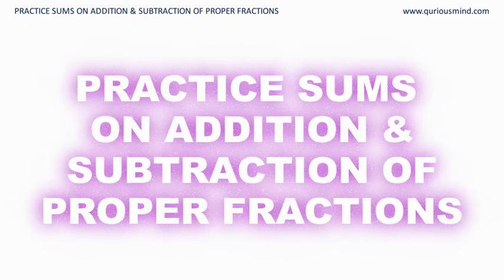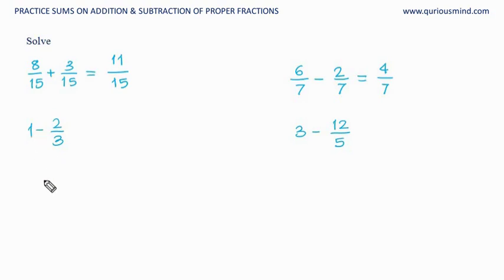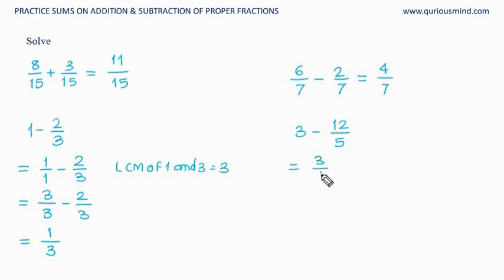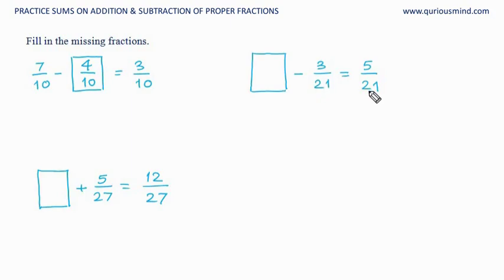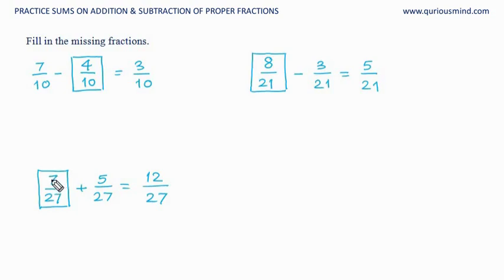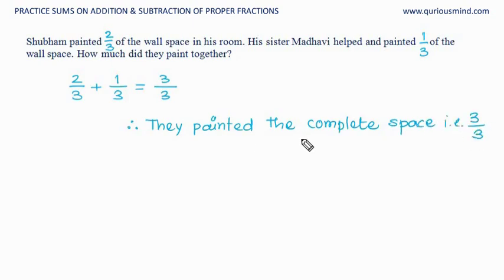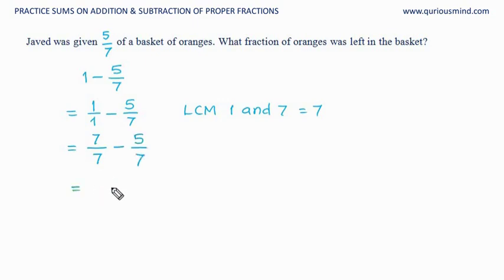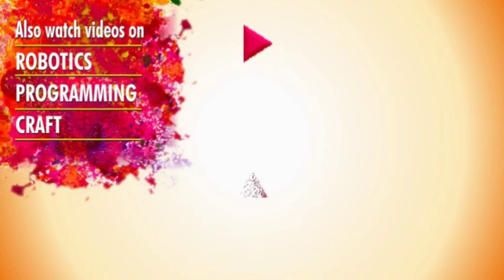Fractions - Practice Sums 5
In this video we will see how we add or subtract proper and improper fractions.